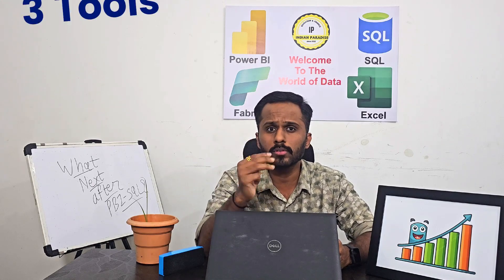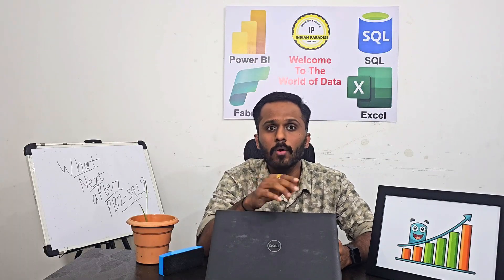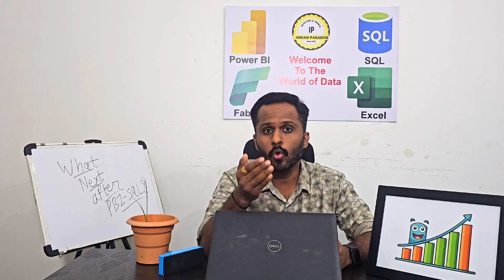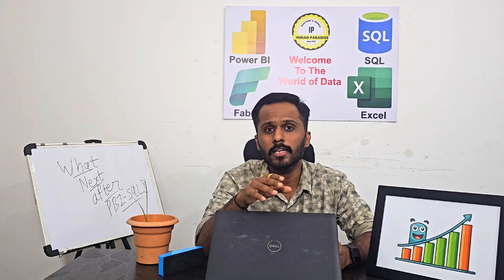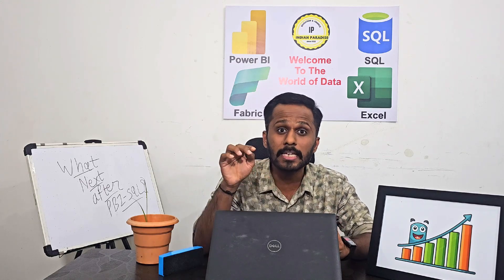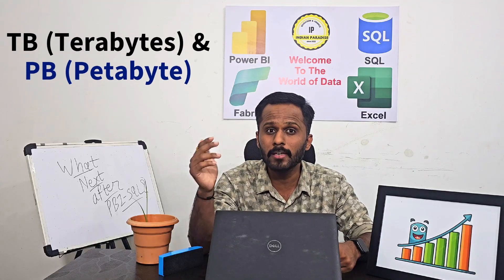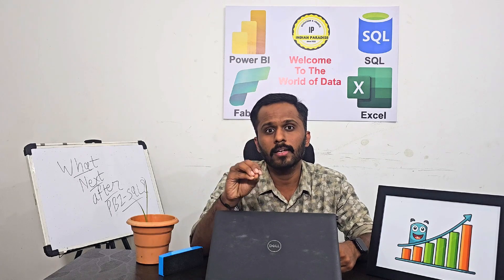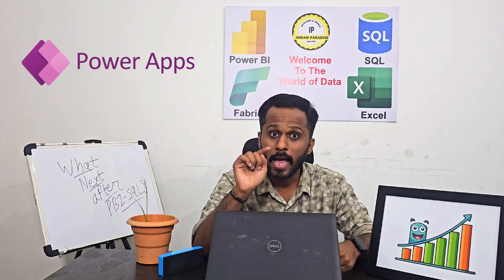What To Learn After Power BI & SQL? | Microsoft Fabric, Databricks, Power Apps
What To Learn After Power BI? Learn These 3 Skills to Get 40 LPA Package

After mastering Power BI and SQL, are you wondering what is the next step for your career growth? If you want to become a BI Lead or BI Architect and get a ₹30-₹40 LPA package, this video is for you. I will share the top 3 technologies you MUST learn in 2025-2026 after Power BI and SQL.

In this detailed video, I have explained everything you need to know about the most in-demand skills in the data analytics industry. This advice is especially for experienced professionals (3+ years) who have worked on real-time projects and want to level up their careers.

📹 In this video, I will cover:
✅ Skill 1: Microsoft Fabric
Microsoft Fabric is a complete all-in-one analytics solution. It combines data engineering, data science, and data analytics. I talk about why there is a huge demand for Microsoft Fabric developers in India and how learning it can get you a very high-paying job. I also mention the DP-600 certification.

✅ Skill 2: Azure Databricks
If you work with huge amounts of data (like Terabytes (TB) or Petabytes (PB)), Azure Databricks is the best tool to learn. I share my personal experience of using Databricks in multiple projects. If you know SQL, you can learn Azure Databricks in just one month!

✅ Skill 3: Power Apps
Power Apps is another powerful tool from Microsoft. I explain why it is a bit hard to learn but has huge demand, especially from US and Western clients. I talk about Canvas Apps, Model-driven Apps, and the PL-100 certification to help you get started.

This video is my complete roadmap for you to advance your career from a Power BI Developer to a BI Lead or BI Architect.

💬 Do you have any doubts? Ask me in the COMMENTS section below. I will answer for sure

🎓 About Me & My Moto:
I am a Microsoft Certified Power BI Data Analyst. My motto is not to show how talented I am, but to make you all talented. My goal is to help you crack your next Data Analyst Or Power BI Job interview.

Did you find these scenarios helpful? If so, please:

✅LIKE this video to help it reach more people